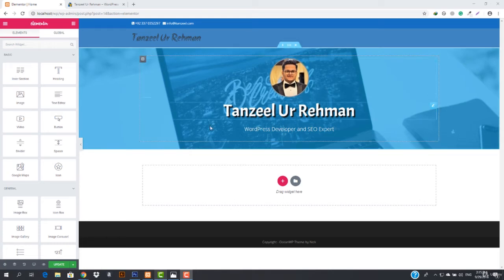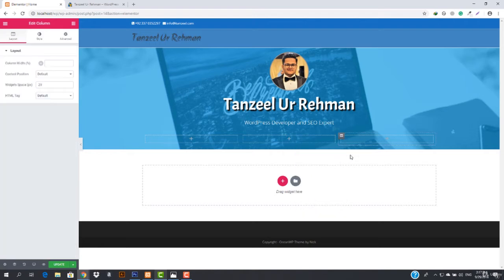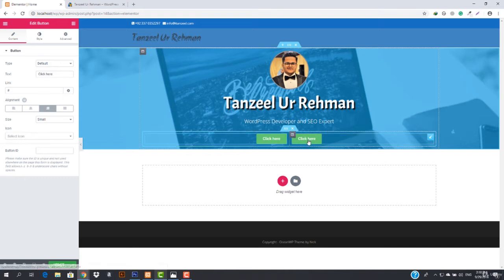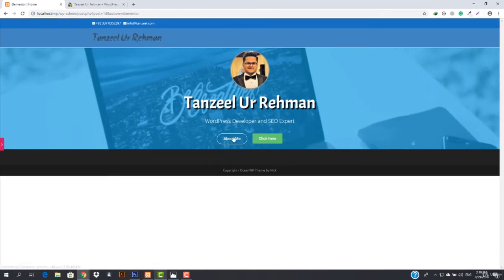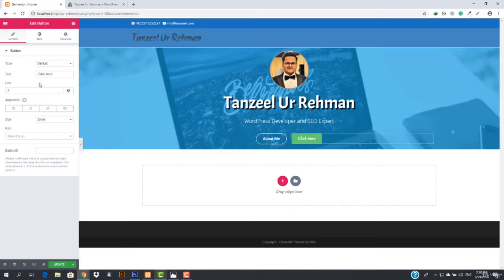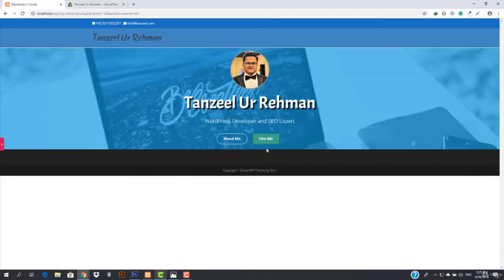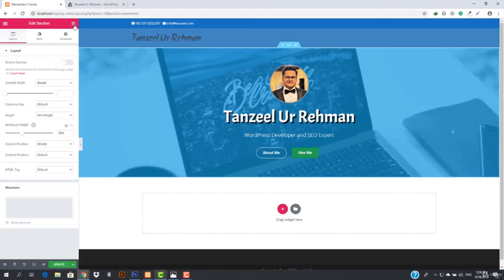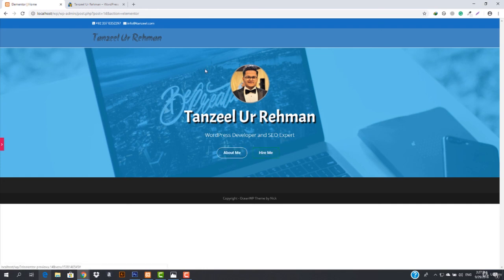11 Adding buttons in the header